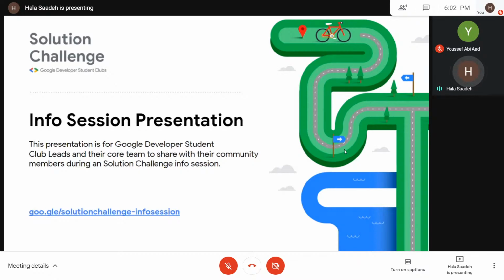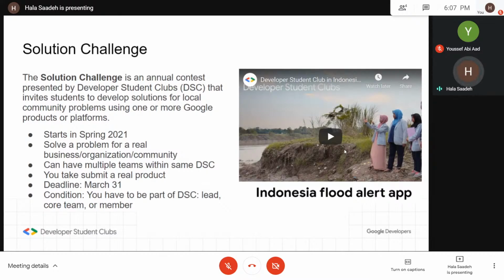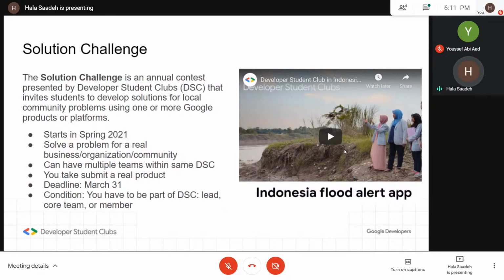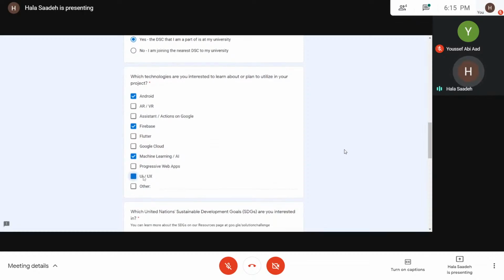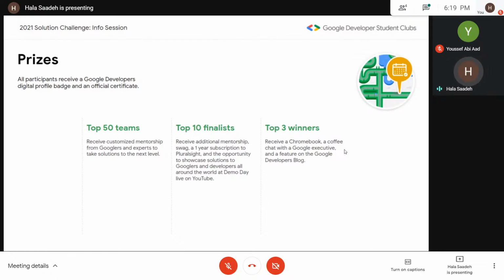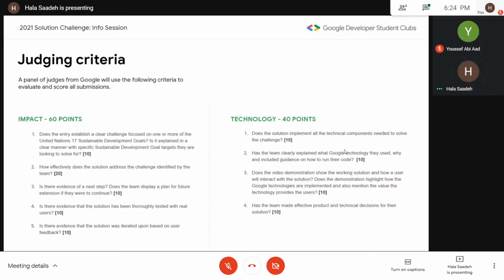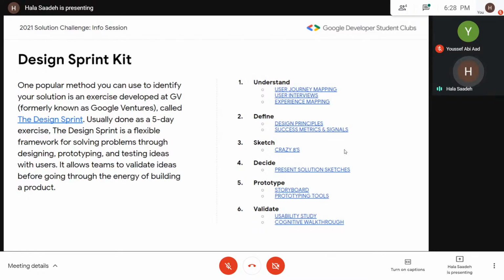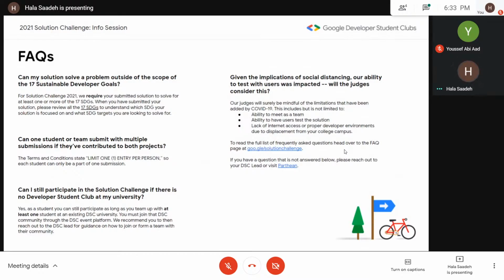Google Solution Challenge Info Session